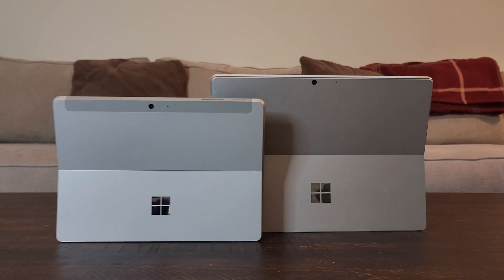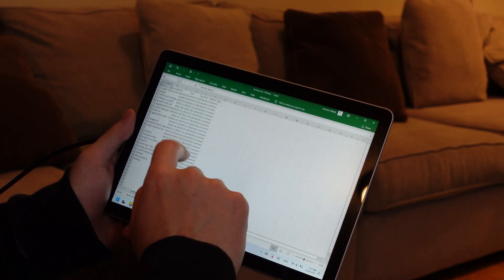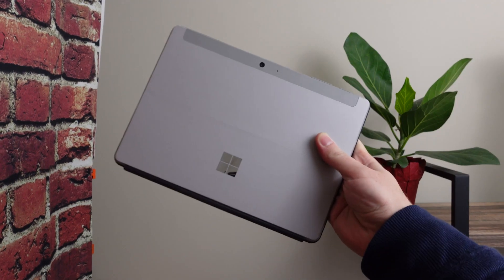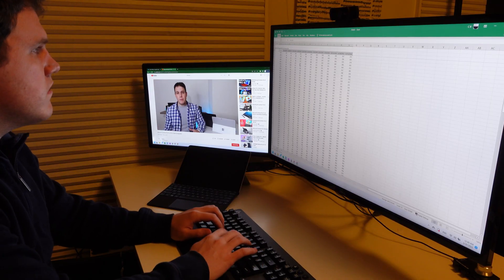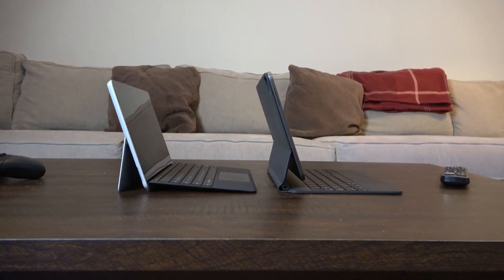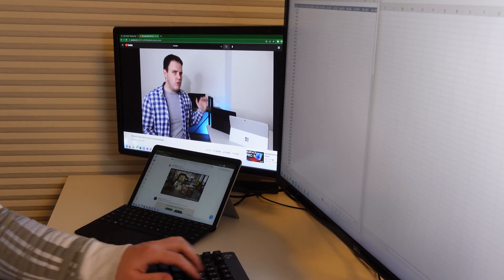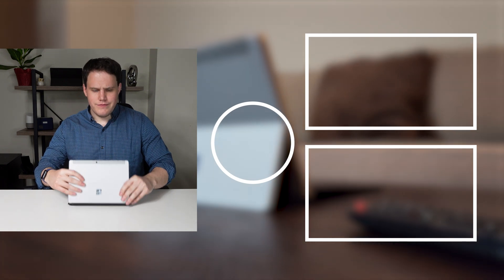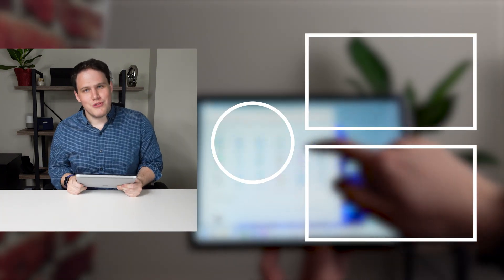Microsoft Surface Go 3 Review: My New Favorite!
Microsoft's Surface Go 3 is the little brother of the Surface Pro 8, released at the same time last year. It doesn't sport the horsepower of the Pro, but it offers its own unique feature in the significantly smaller size, which makes using it as a handheld tablet much easier. Considering the lower end specs, is it still worth considering? Check out the video, and see our other Surface reviews here:

0:00 Intro
1:00 Design
2:00 Specs and Performance
5:20 Keyboard and Trackpad
6:25 Software
7:40 Kickstand
8:00 Conclusion and Recommendations